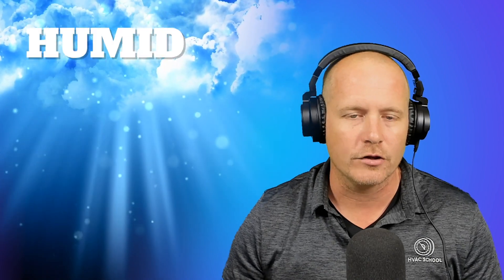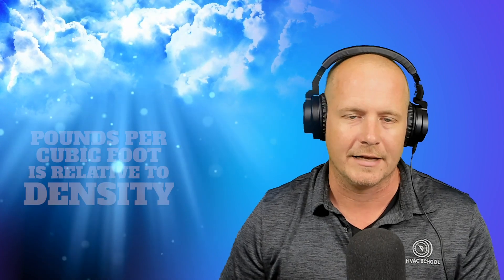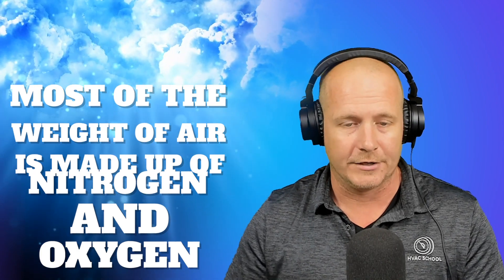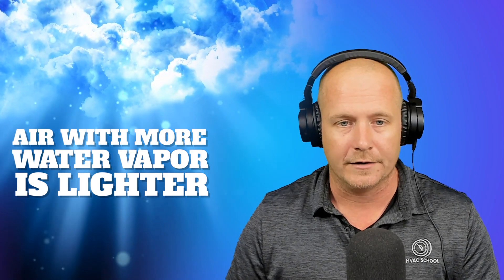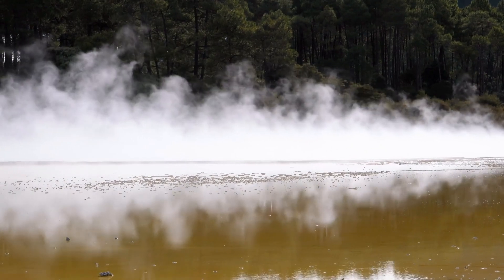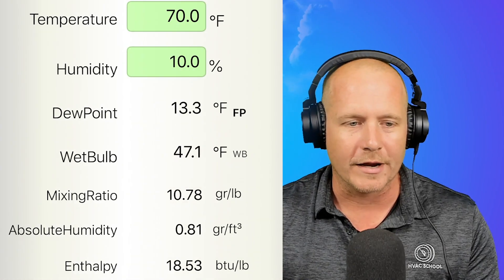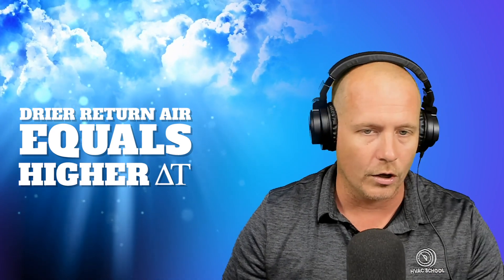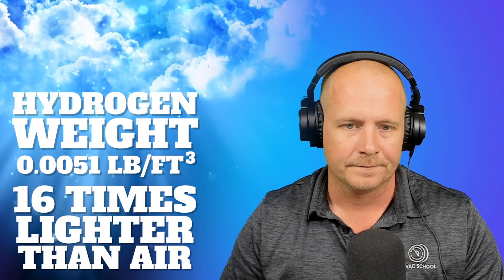How Humidity Impacts The Weight of Air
This video covers the weight and enthalpy impacts of humidity (water vapor, moisture) in the air. We discuss the weights of various molecules and how and why we are mistaken about the impact water vapor has on the weight of air. We discuss relative humidity, dewpoint, mass, volume and more... all related to understanding air better.